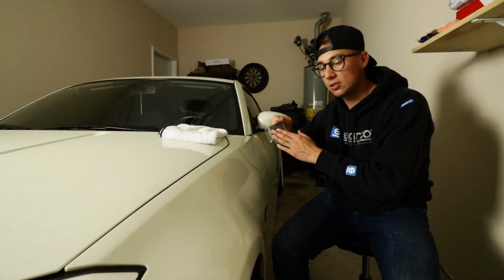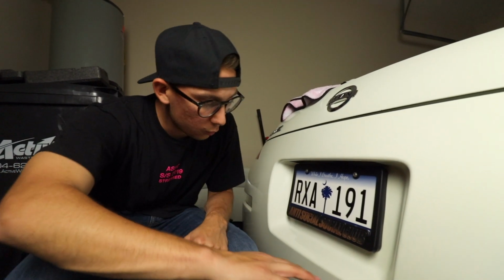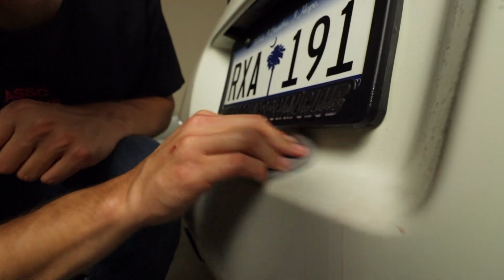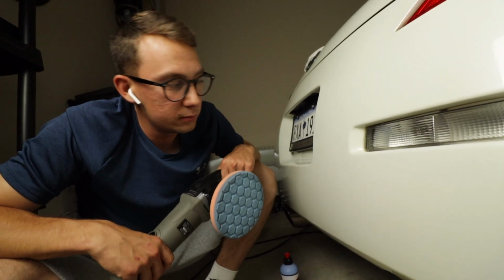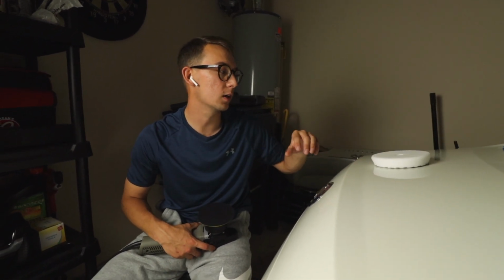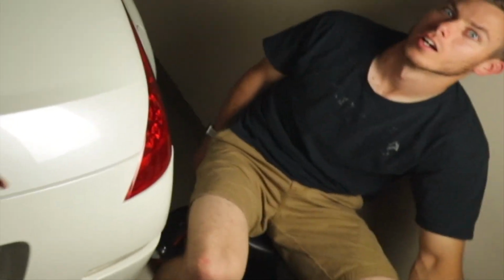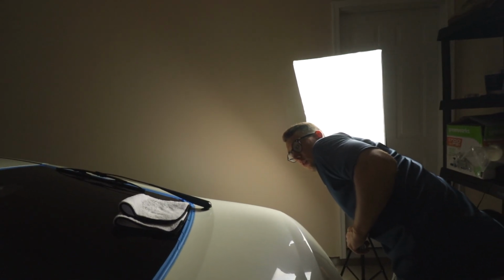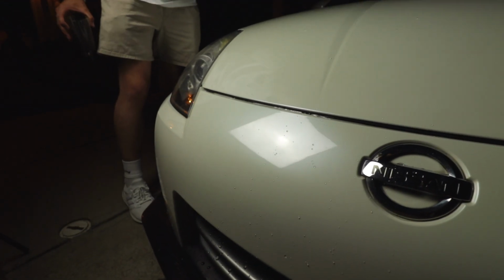2 Step Paint Correction - PART 2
Step 2 of our 2 step paint correction. Clay bar, Compound, and Polishing the car to give it that restoration we're looking for. Then to top it off we added a UV Ceramic coating!!